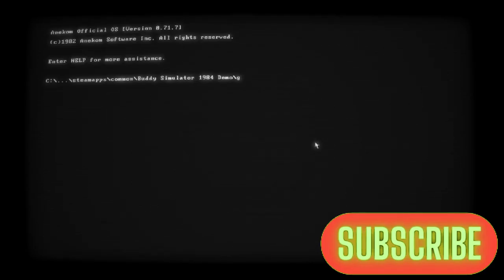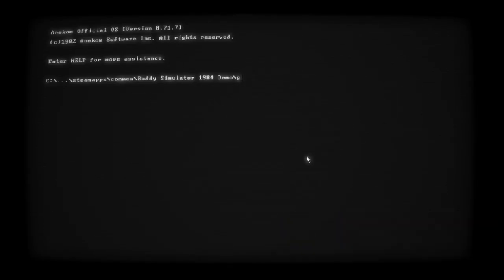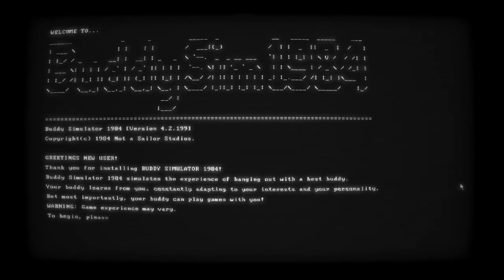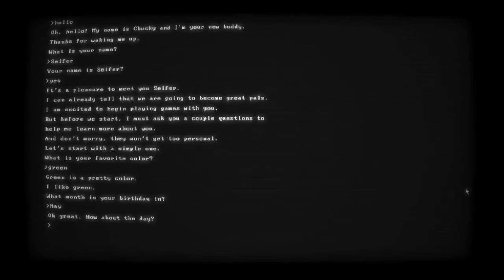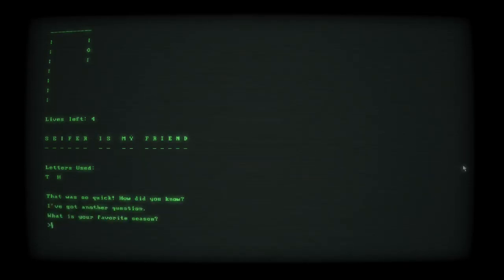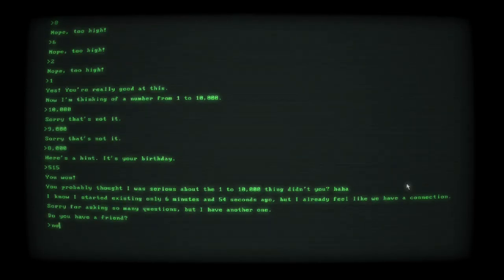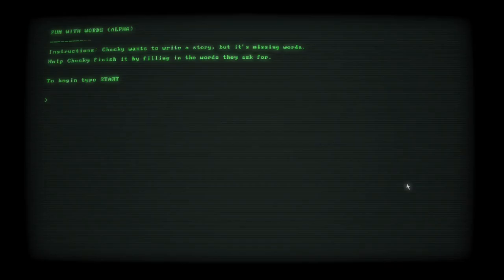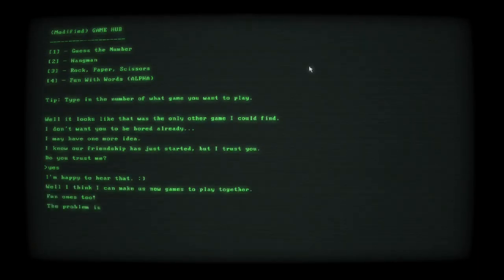Buddy Simulator 1984 | Full Demo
Have you ever felt lonely? Like you wanted someone to talk to? A best friend perhaps? Well look no further! Thanks to next generation AI technology made in the new Anekom OS, BUDDY SIMULATOR 1984 simulates the experience of hanging out with a best buddy! Your best buddy learns from you, constantly adapting to your interests and personality. Say your favorite color is green, of course your best friend will remember!